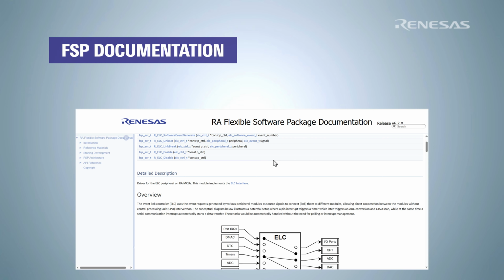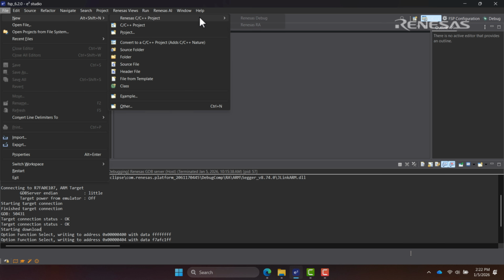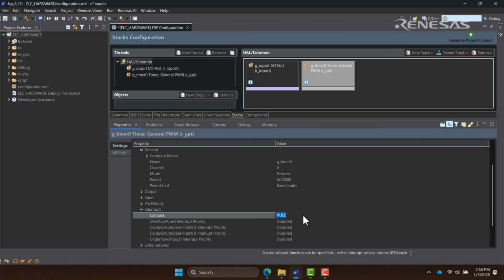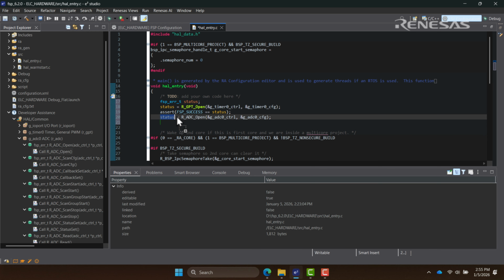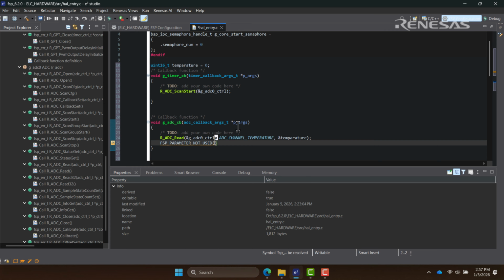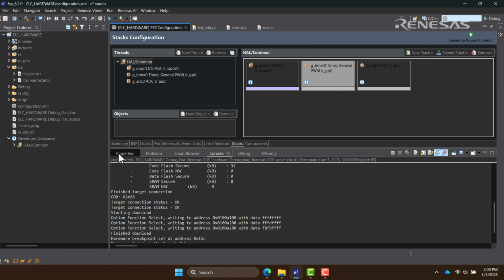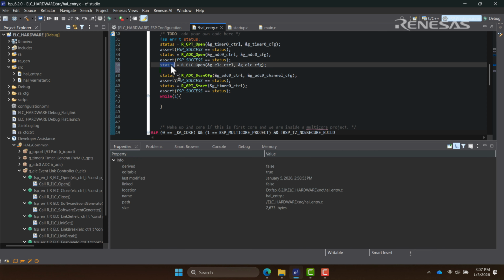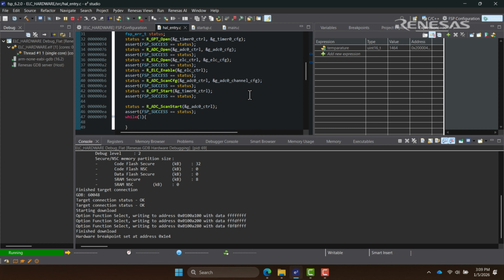How to Use Event Link Controller to Link Peripherals on RA6M5 Evaluation Kit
This video demonstrates how to use the Event Link Controller (ELC) to link the General Purpose Timer (GPT) with the Analog-to-Digital Converter (ADC). ELC is configured to link an event request generated by GPT to trigger an ADC scan. The r_elc FSP module supports the operation of ELC peripheral.